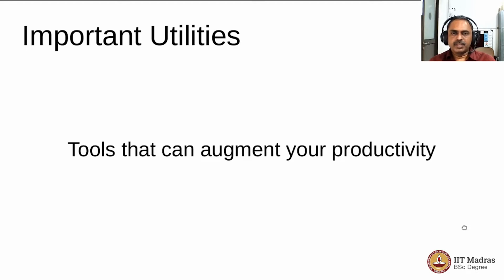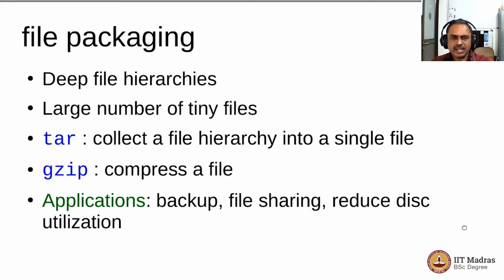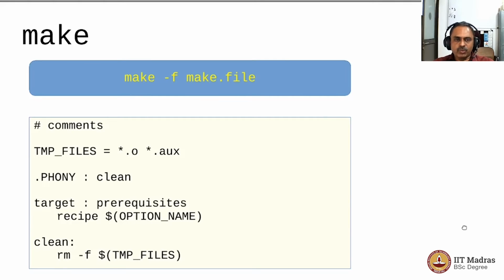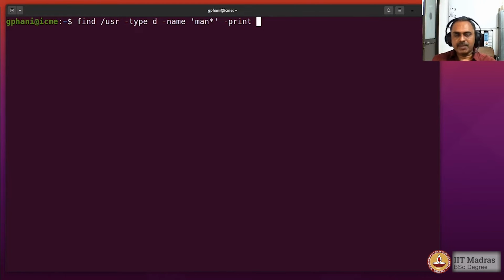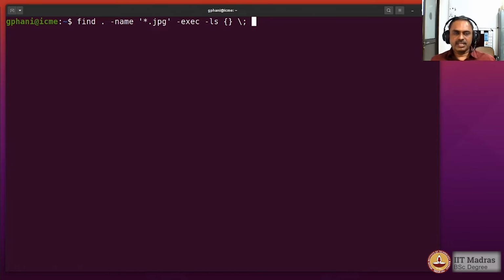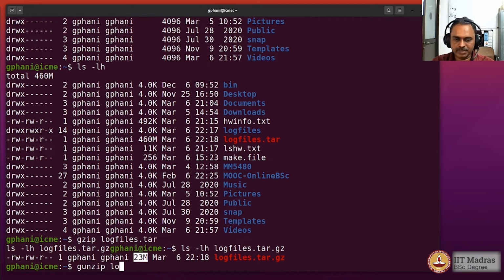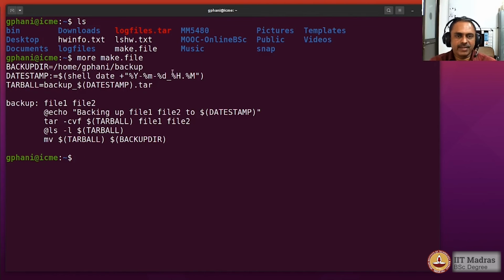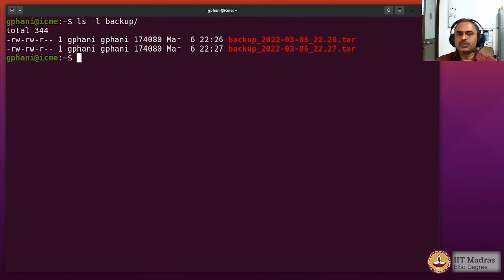W6_L1: Some command line utilities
Video Overview
In this lecture, you will learn how to boost your productivity with some of the most essential Linux command-line utilities. The session covers the find command for locating and processing files based on specific and complex criteria, the tar and gzip utilities for efficient file packaging and compression, and the make command for automating conditional tasks that extend beyond code compilation. You will discover how these tools can be applied in practical scenarios such as creating backups, managing file archives, sharing data, and optimizing disk space. Demonstrations throughout the lecture illustrate real examples of using these utilities to locate, organize, and compress files effectively. By the end of this lecture, you will have a solid understanding of how to use these versatile tools to streamline your Linux workflow.